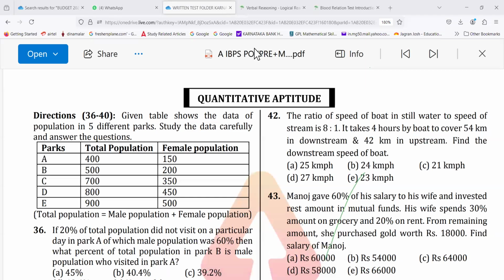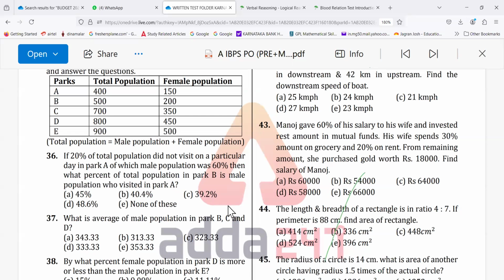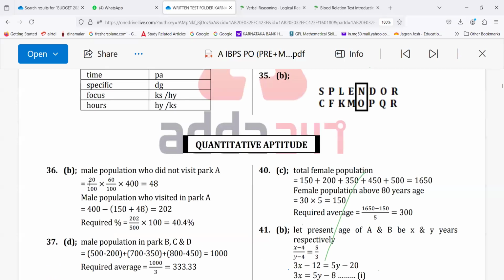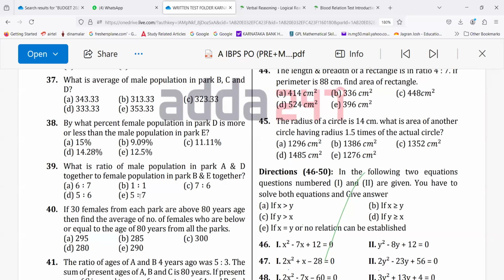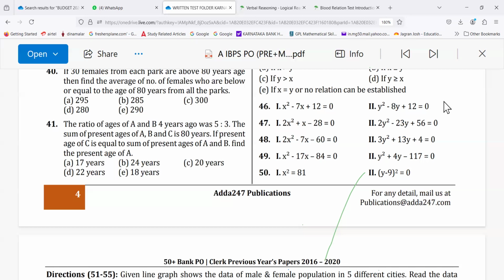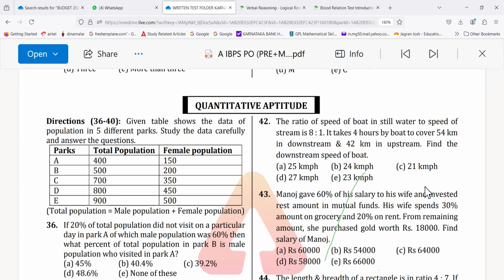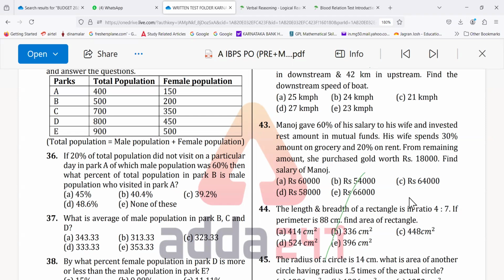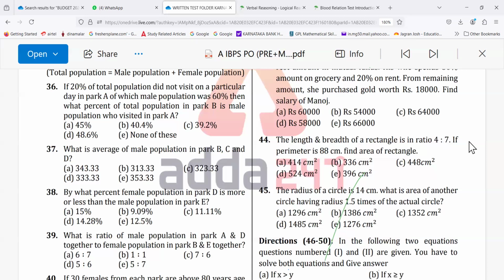FEDERAL BANK TEST QUANTS 070824 -PL GPAY RS. 499 TO 9003037557 WAPP FILL GOOGLE FORM